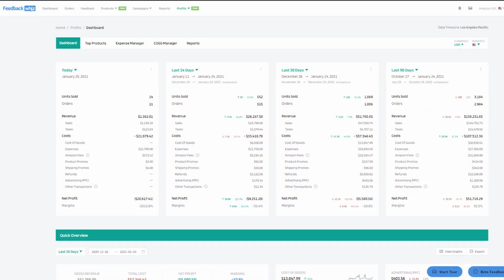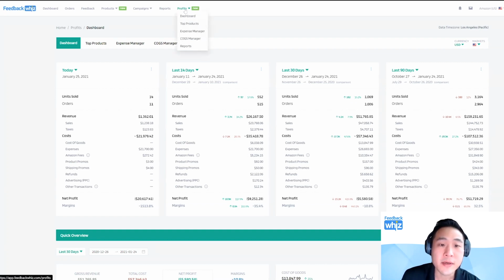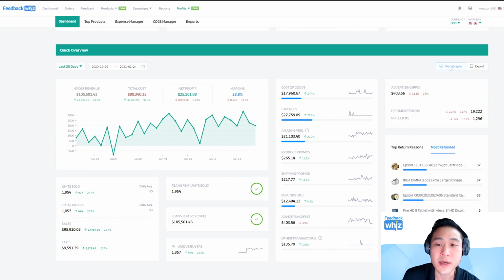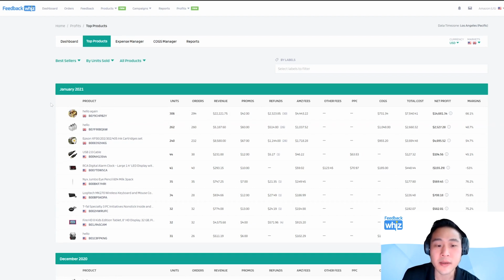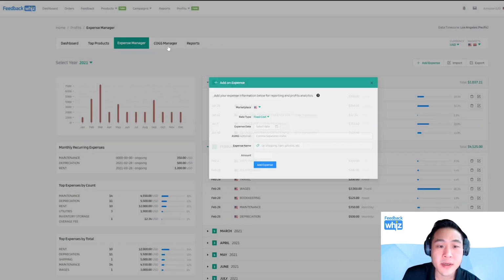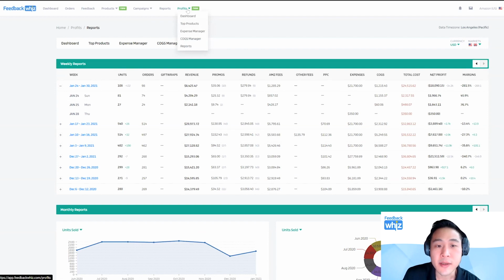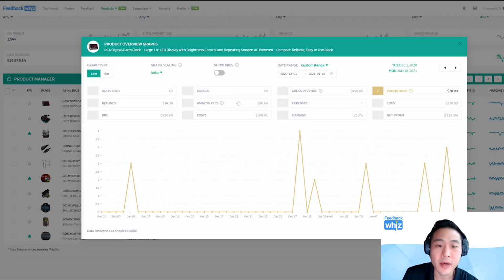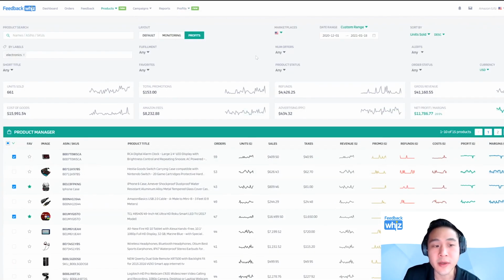New Tool for Amazon FBA Profit and Loss - FeedbackWhiz Tutorial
👉 Try @FeedbackWhiz with 50% off 1st month with a coupon code MONDAYS50 In the video, Henson Wu from Feedbackwhiz demonstrates the new Amazon profits and loss tracking tool in order to help Amazon sellers to better manage Amazon expenses, fees, cost of goods, revenue from any marketplace. By having this data, sellers have a clear idea of which part of their business is profitable and which parts need more attention. Overall, the tool allows measuring the performance of the products quickly and easily.

🔶 Topics covered in the video:

➤ 00:00 Amazon FBA Profit and Loss statement
➤ 01:07 About FeedbackWhiz
➤ 01:45 Amazon profit and loss tool
➤ 03:03 Profits dashboard
➤ 05:42 Top products
➤ 06:22 Expense manager
➤ 07:31 COGS manager
➤ 08:19 Reports section
➤ 08:45 Product manager
➤ 11:57 What was the main purpose behind creating this tool?
➤ 12:52 Is there any limitations?
➤ 13:39 How often does the software update the data?
➤ 14:00 How many different labels you can put on one ASIN?
➤ 14:32 What is the favorite feature so far?
➤ 15:35 Does FeedbackWhiz offers this tool separately?
➤ 16:07 How to contact FeedbackWhiz?
🔶 About FeedbackWhiz

FeedbackWhiz helps Amazon sellers monitor, manage, and automate emails, product reviews, orders, and feedback. Build professional email templates using buttons, gifs, and emojis. A/B test subject lines and view open rate analytics. Send or exclude emails based on triggers such as refunds, shipment, delivery, and feedback. Instant notifications when reviews are posted. Monitor all product reviews and listings; and get alerts when reviews, hijackers, buy-box loss, and listing changes occur.